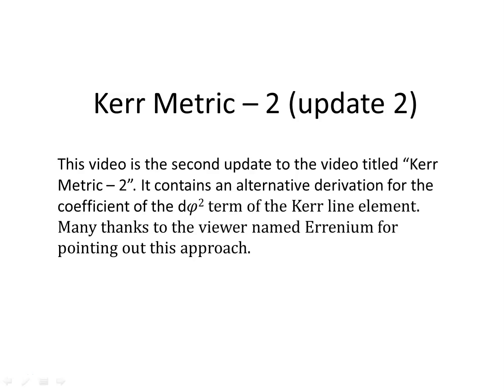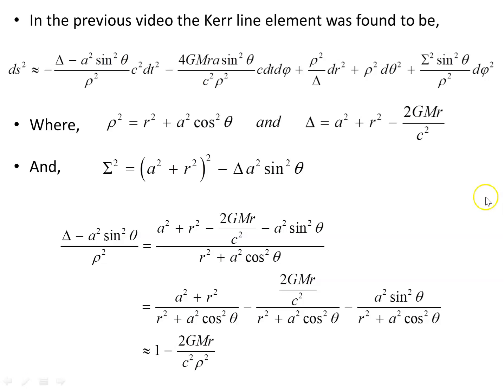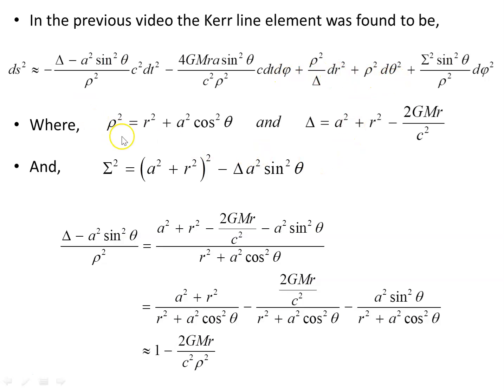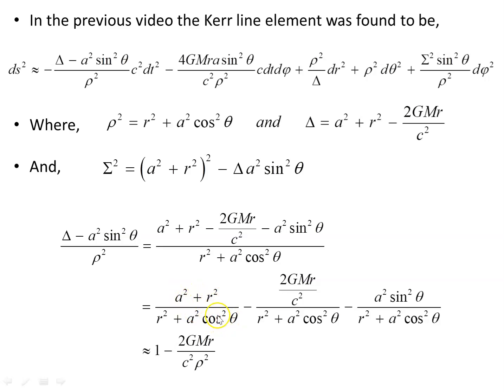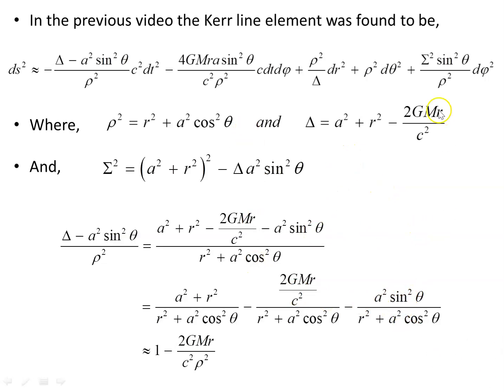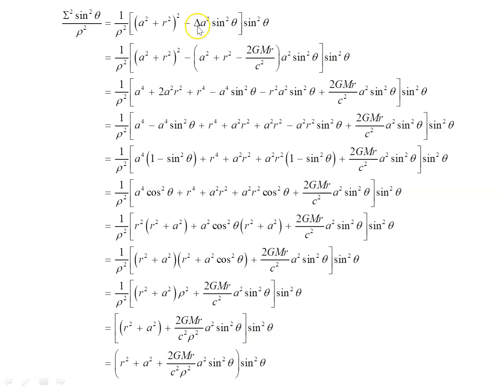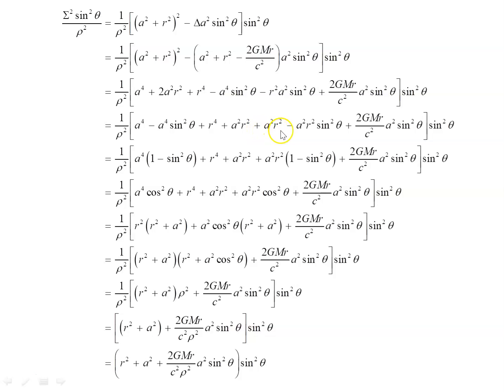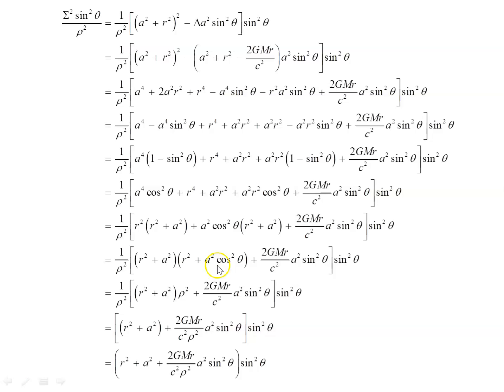Kerr Metric - 2 (update 2)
This video is the second update to the video titled “Kerr Metric – 2”. It contains an alternative derivation for the coefficient of the d𝜑^2 term of the Kerr line element. Many thanks to the viewer named Errenium for pointing out this approach.